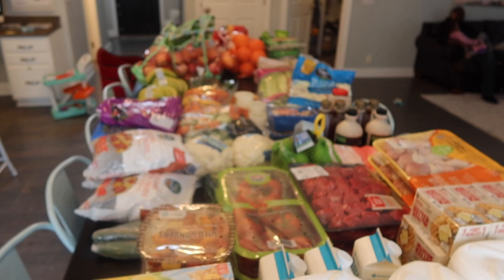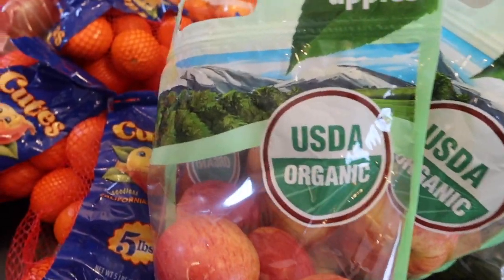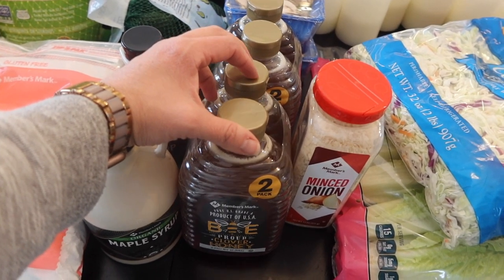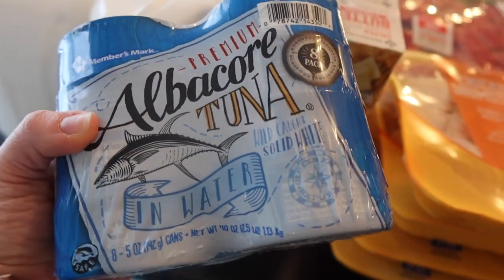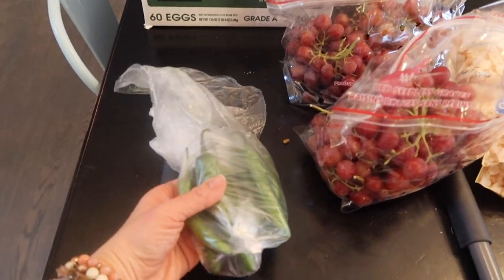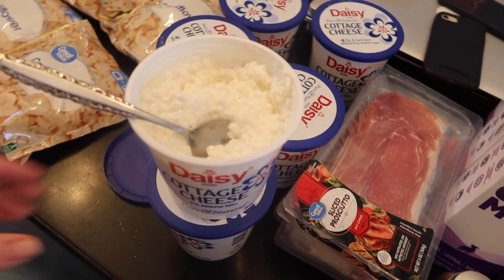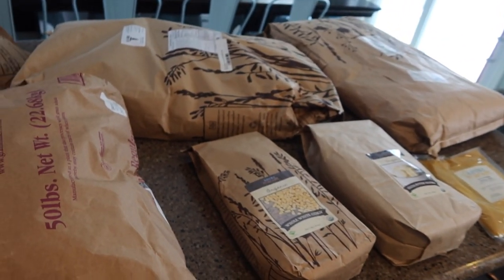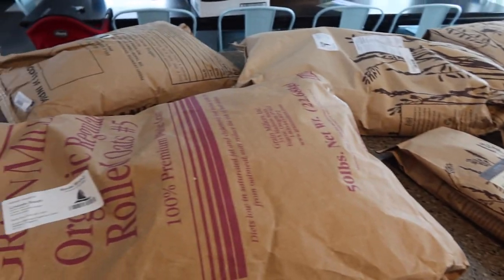Once-a-Month Grocery Haul SUPER HEALTHY + bulk groceries! One Ingredient Foods for a Family of 12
ASK US QUESTIONS...(we'll answer email questions on Thursdays!)

Solo
Sarah
Judah - 17
Belle (Isabelle) - 15
Luka - 14
Micah - 12
Tori (Victory) - 10
Eli - 8
Noelle - 5
Hope - 3
Destiny - 2
Seth - 1